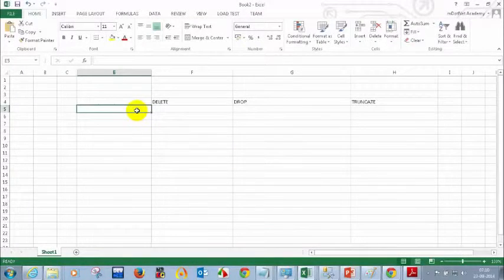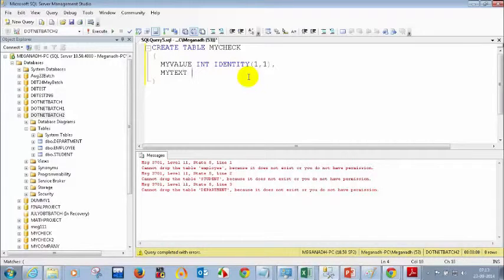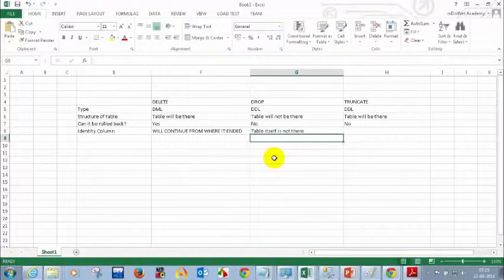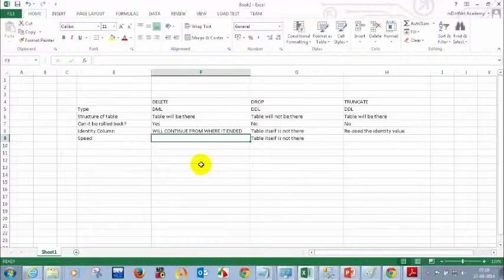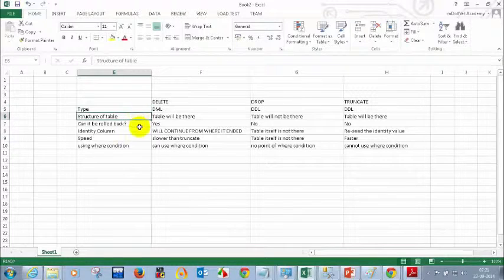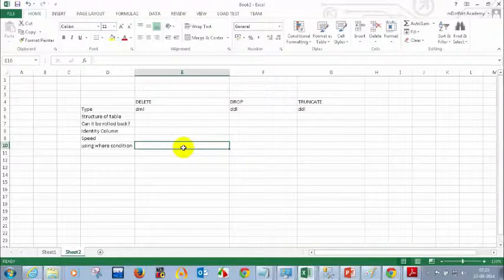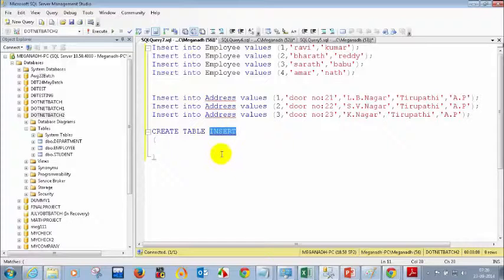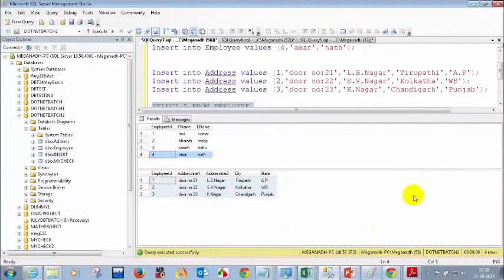visual studio 2013 tutorial